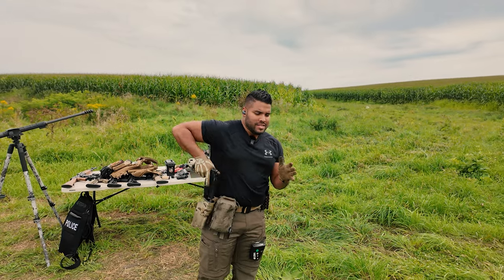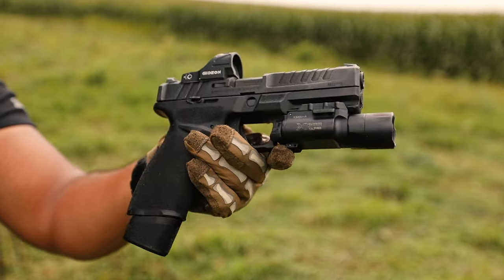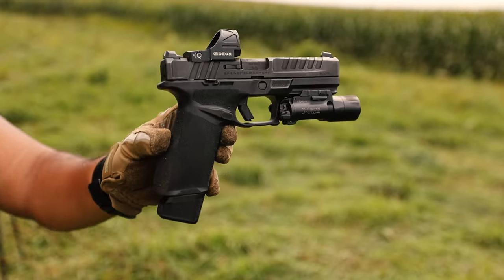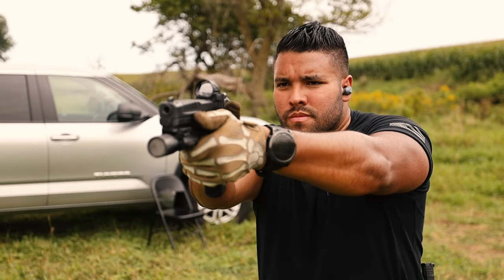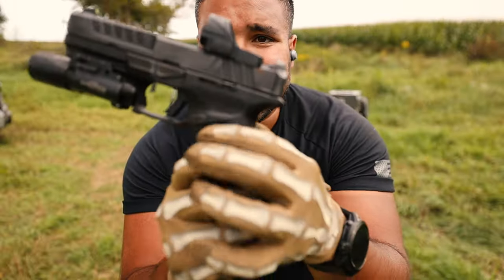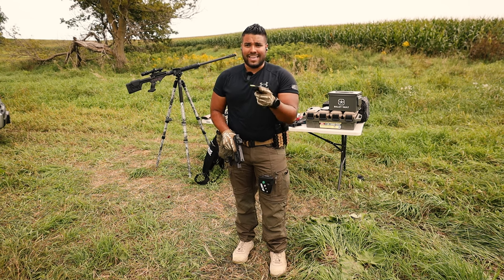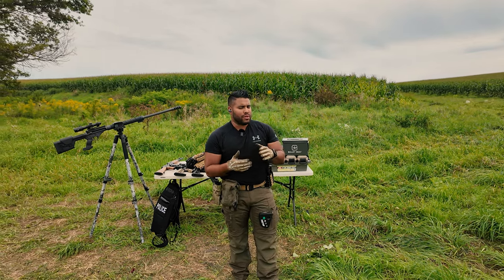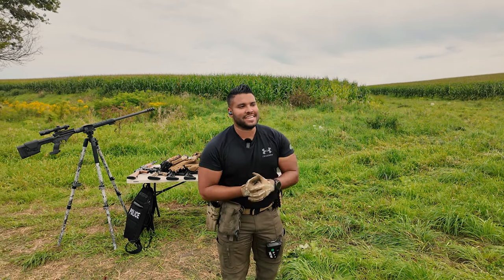Should You Still Get The Echelon In 2024?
I’ve used the Springfield armory echelon for the last eight months and I have to say I’m quite impressed with its reliability and overall function. In this video I break down why you should still buy the echelon in 2024. Is it the Glock killer? Maybe not, but I do believe Springfield armory Can further build upon this unique platform. I hope you enjoy the video!